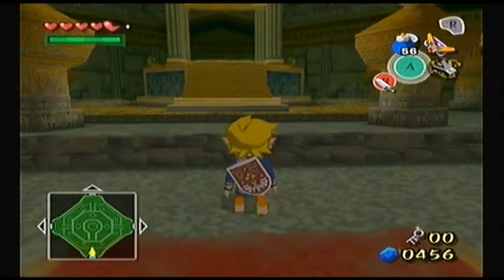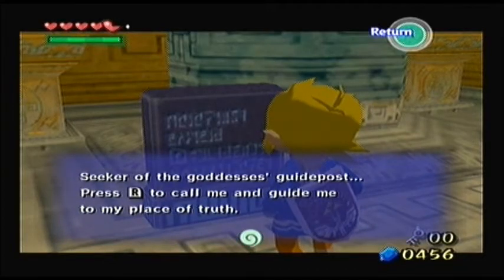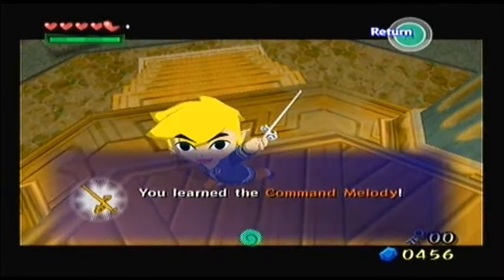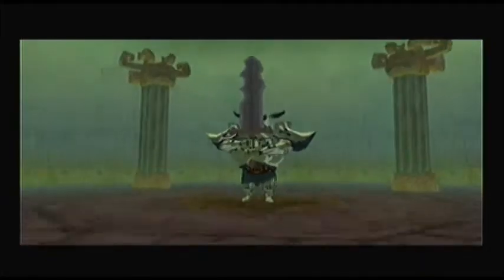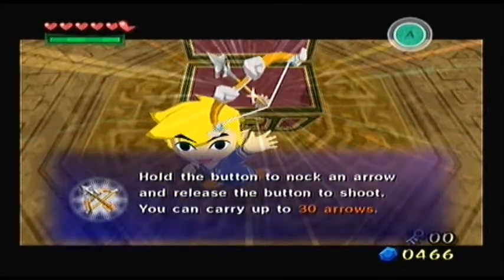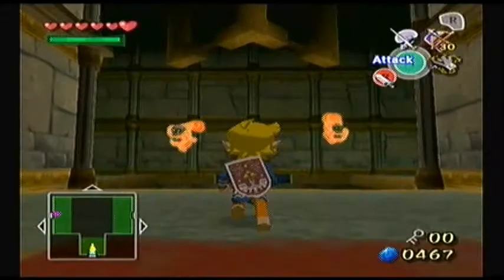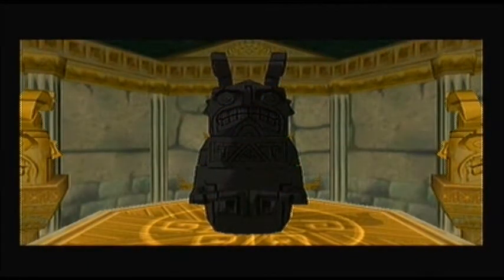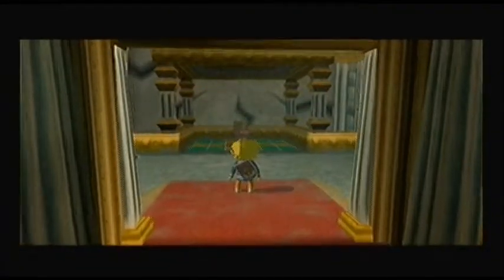The Legend of Zelda: The Wind Waker - | Part 26 | - Tower of the Gods Part 2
Picking up a new song, as well as the Hero's Bow. Awesome.